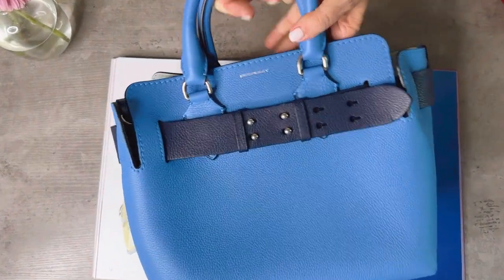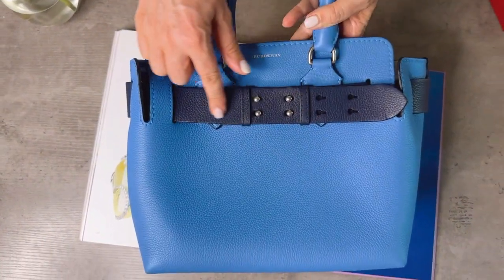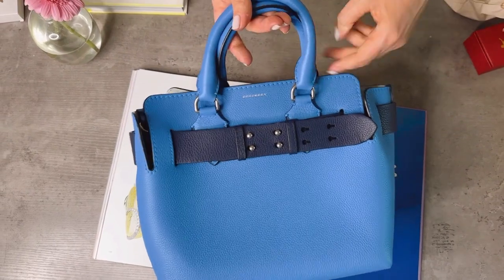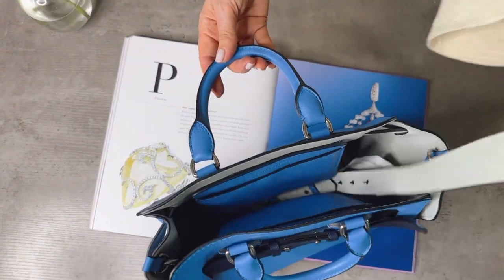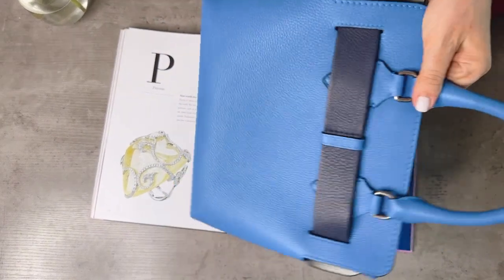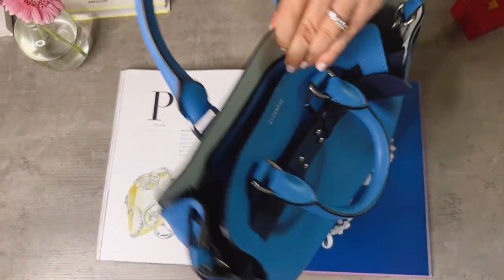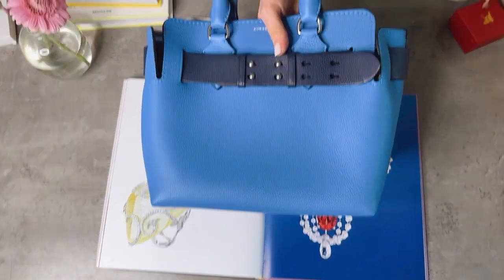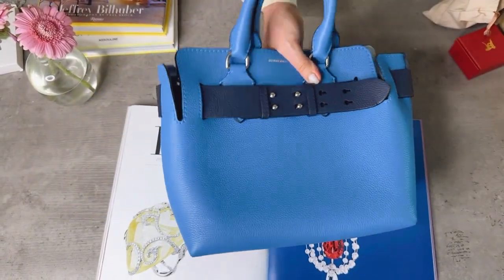Burberry belt bag blue RRP £1500